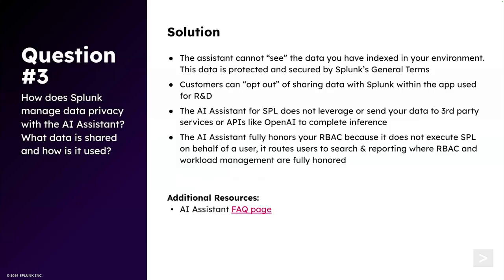Splunk AI Assistant for SPL Data Collection & Privacy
Community Office Hours Presubmitted Question: How Does Splunk Manage Data Privacy with AI Assistant?